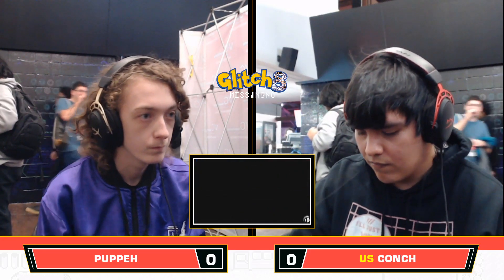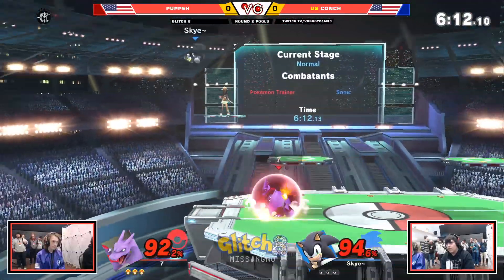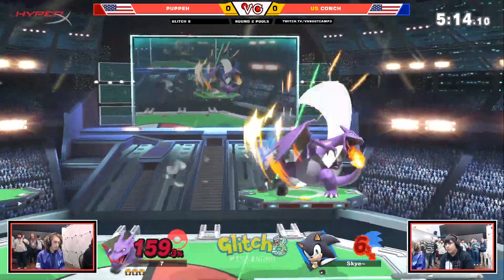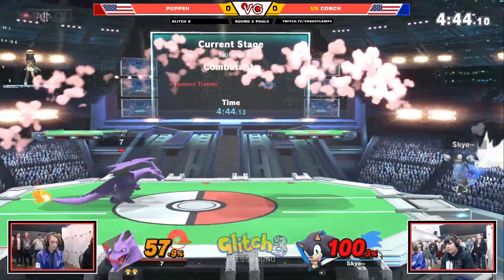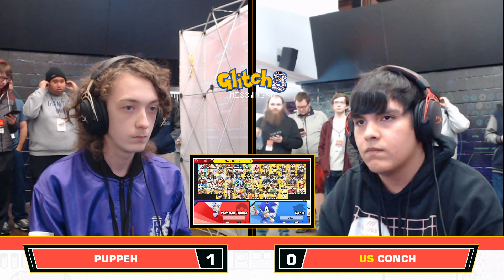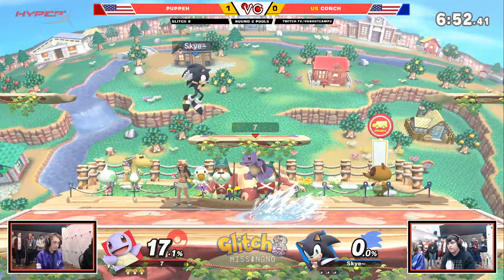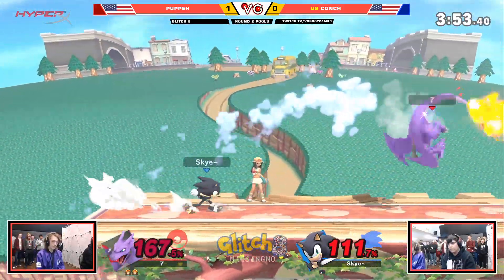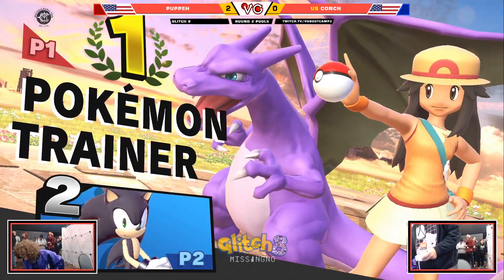Glitch 8 SSBU - Puppeh (Pokemon Trainer) Vs. Conch (Sonic) Smash Ultimate Tournament Top 192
Glitch 8 is a Super Smash Bros Ultimate Tournament in Laurel, MD